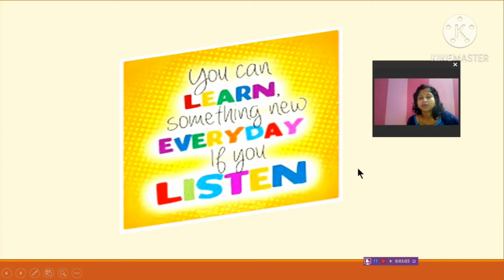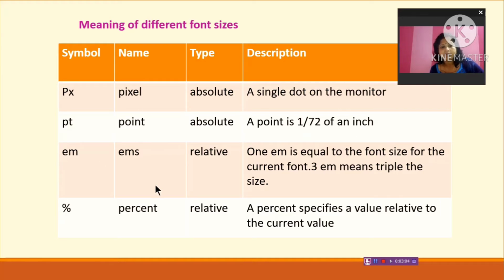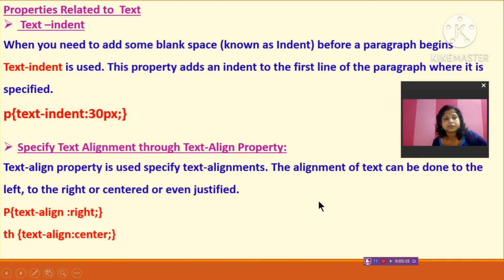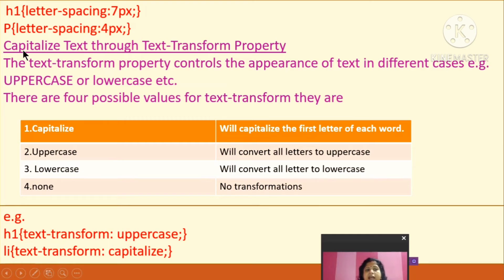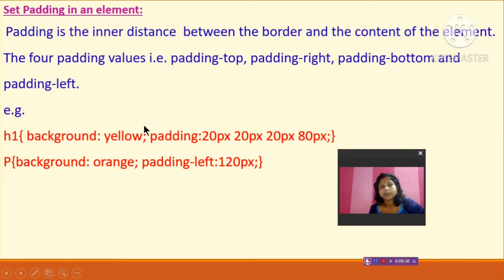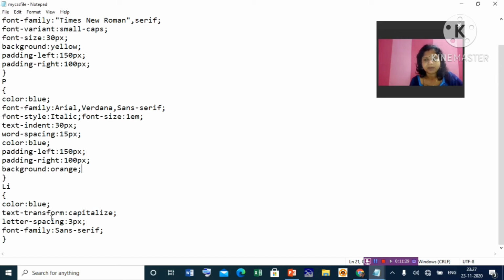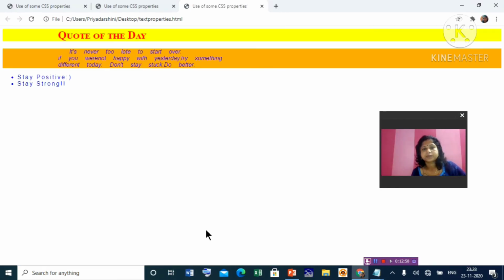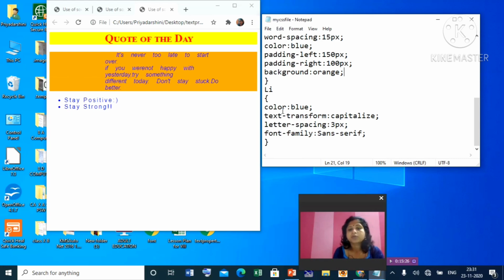CSS VIDEO-9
Text Properties